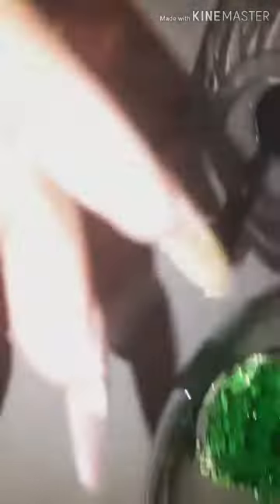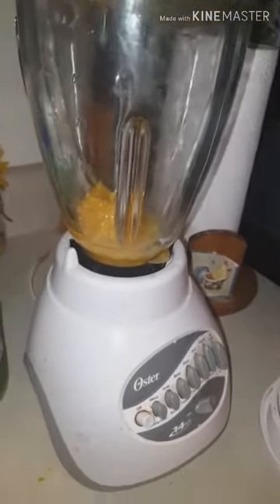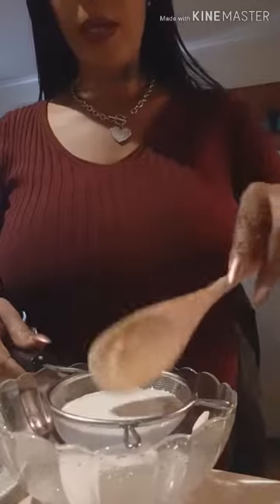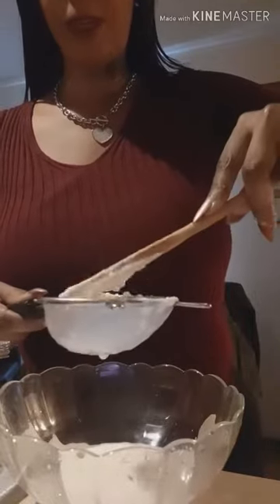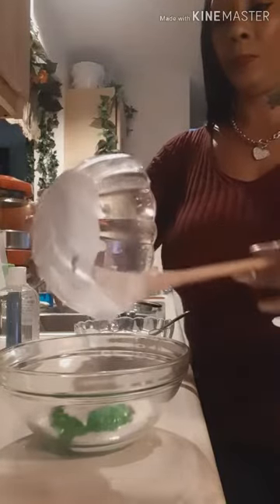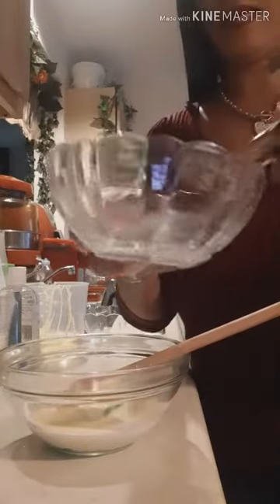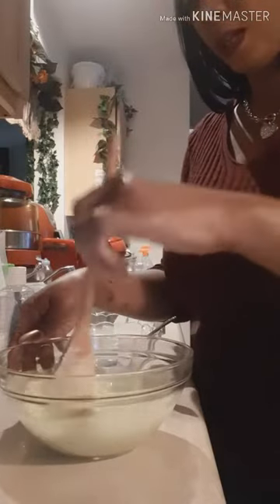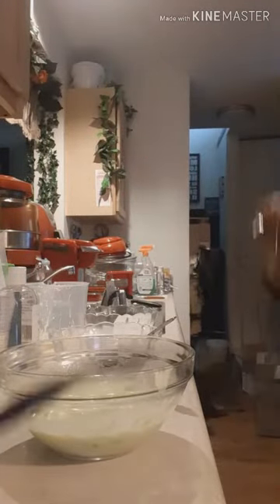DIY skin lightening at home with almond oil almonds vitamin E lemon juice and oranges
DIY home lightning with almonds lemon juice orange zest vitamin E cosmetic glycerin